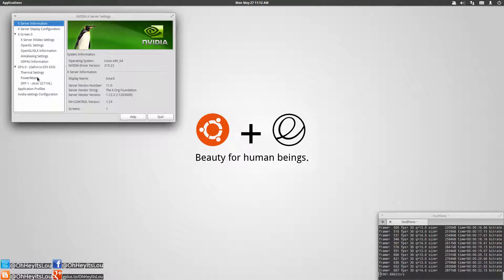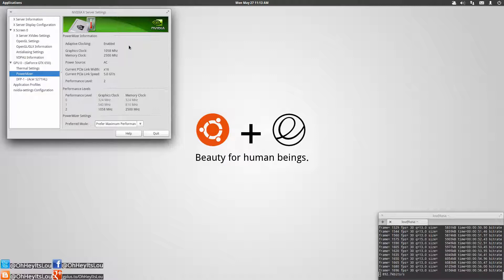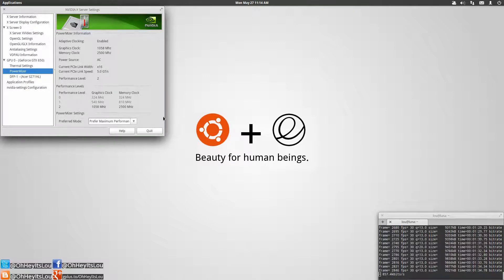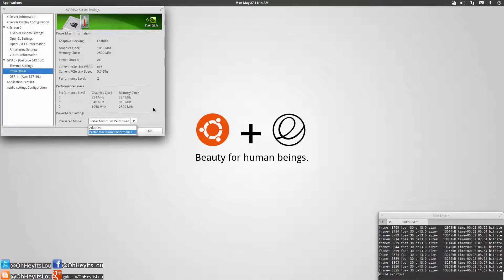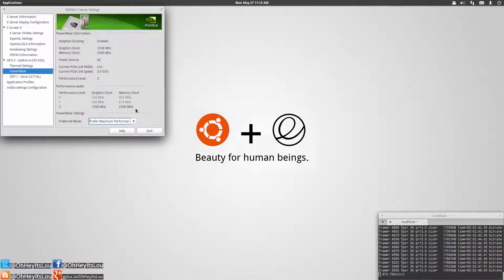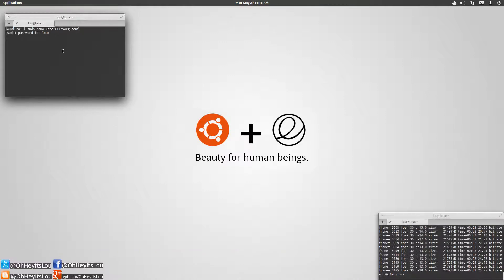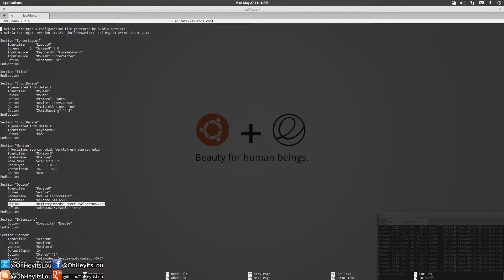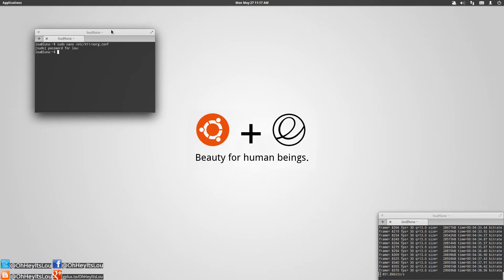How to Change Nvidia Clock Speed in Linux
In this video I detail the step by step process involved to change the GPU clockspeed for the Nvidia driver in Linux.

xorg.conf:  Option         "RegistryDwords" "PerfLevelSrc=0x2222"